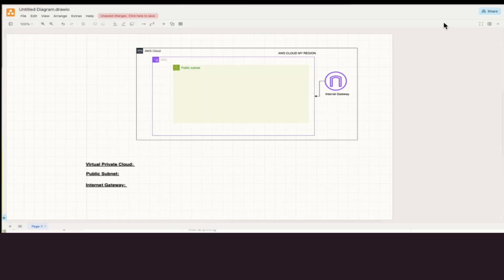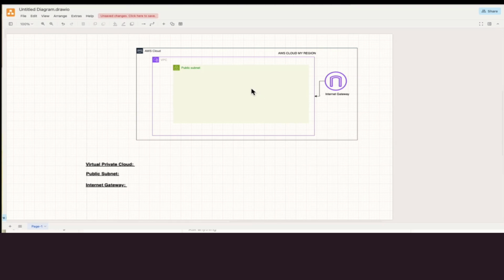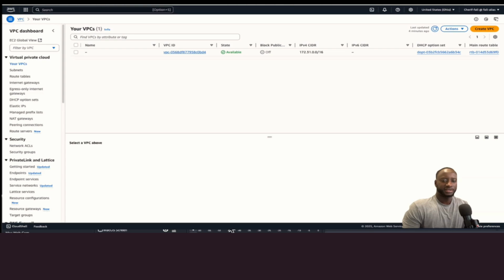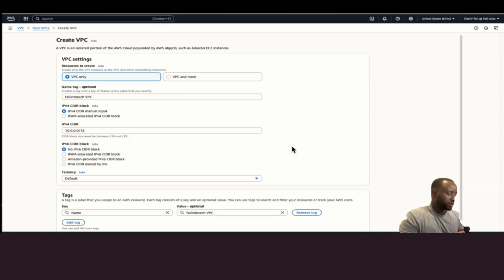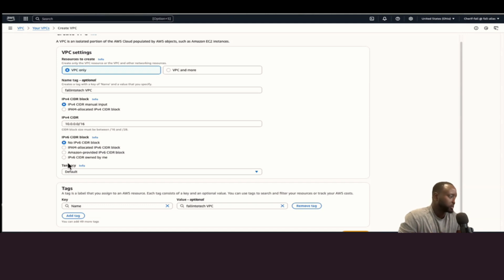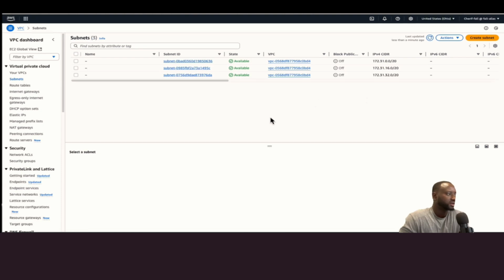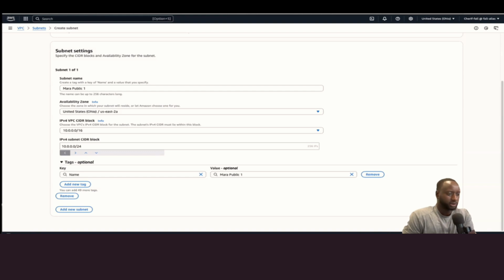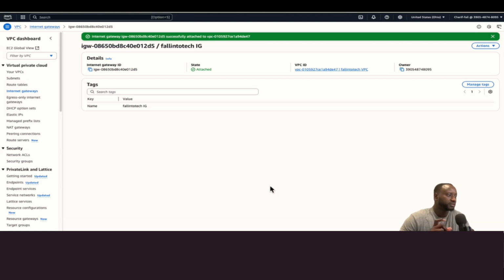AWS NETWORK PROJECT 1: Build a VPC from Scratch | Subnets, Route Tables, IGW & More!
In this hands-on AWS project, I walk step-by-step through creating a Virtual Private Cloud (VPC)  the foundation of cloud networking on AWS.
Whether you’re new to cloud or building your skills, this project is designed to help you understand key AWS networking concepts by actually doing it!

 In this video, you’ll learn how to:

Create a custom VPC
Set up Public Subnets
Attach and configure an Internet Gateway
Understand IP addressing and CIDR blocks
Use IAM and permissions to control access
Troubleshoot common VPC setup issues
 Perfect for AWS beginners and anyone building a portfolio with real projects.